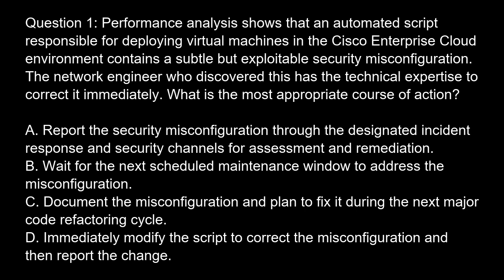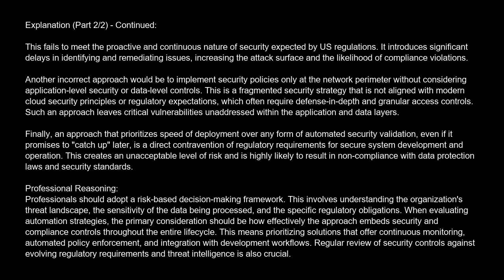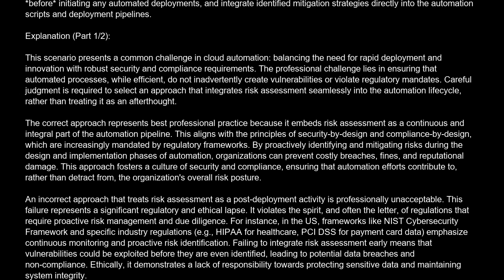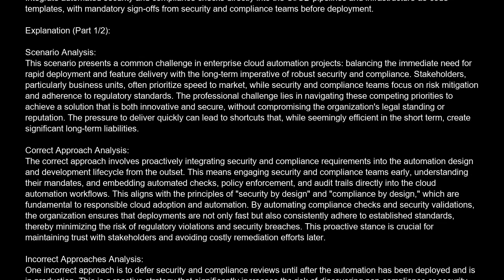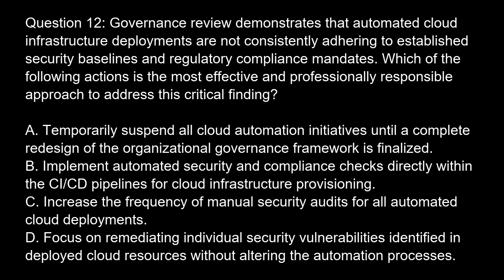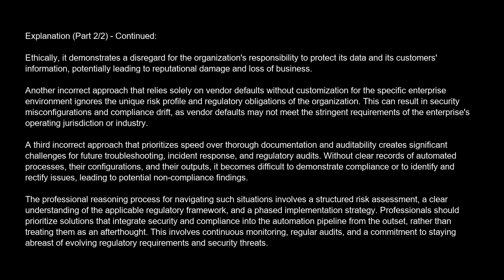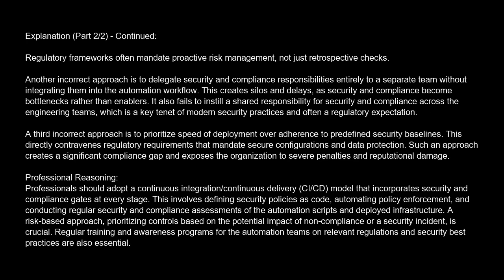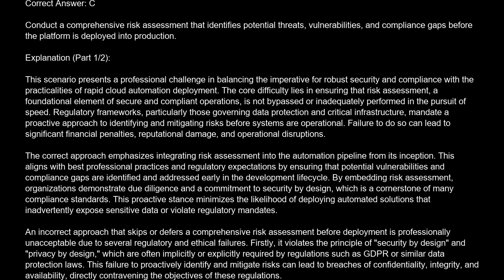300 470 Automating the Cisco Enterprise Cloud Free Practice Test And Answers Updated